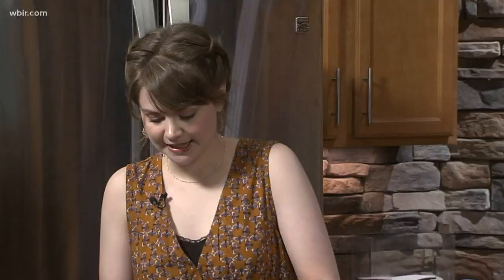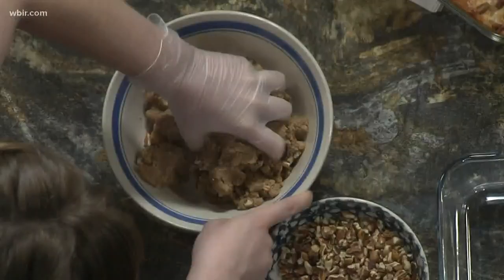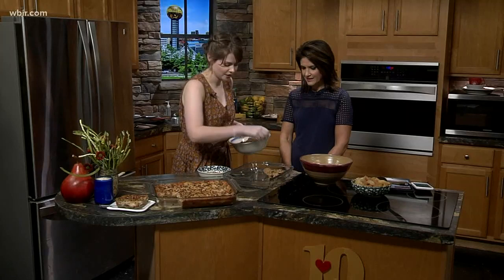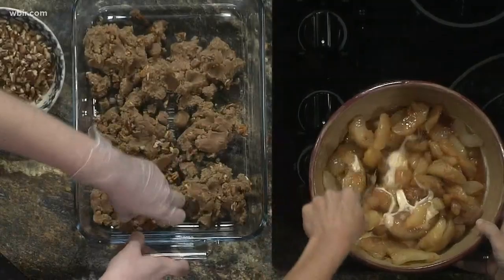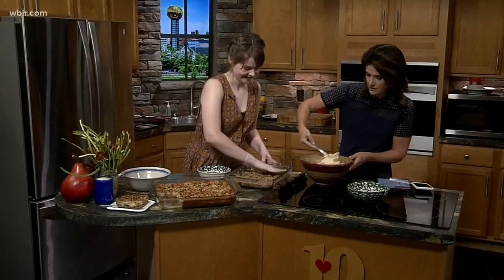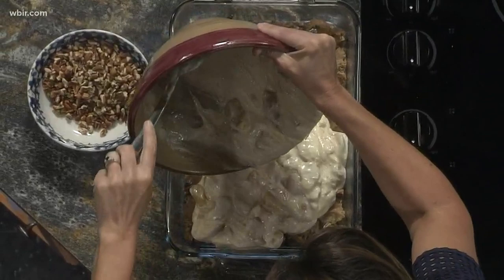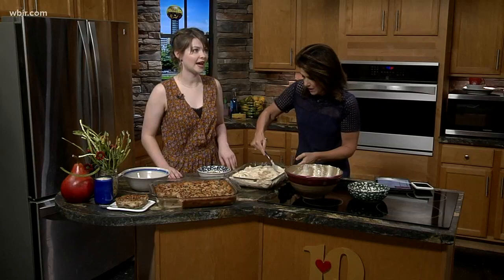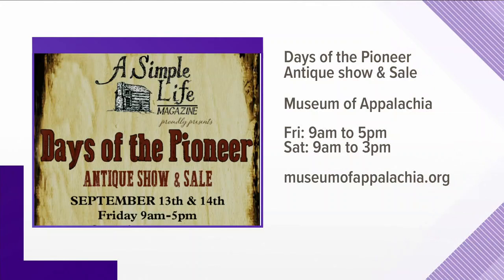Museum of Appalachia's Apple Pecan Ooey Gooey Bars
Leah Teno with the Museum of Appalachia shares a recipe for an apple dessert that you'll want to try for sure. The 2019 Days of the Pioneer Antique Show and Sale is coming up September 13th & 14th at the Museum of Appalachia! Visit museumofappalachia.org for more information. Sept. 12, 2019-4pm.